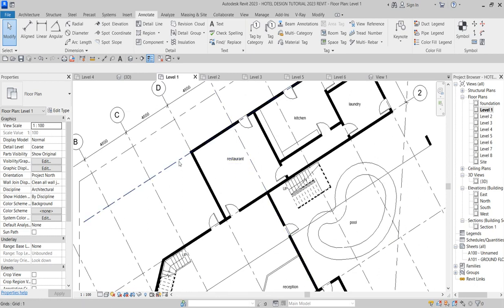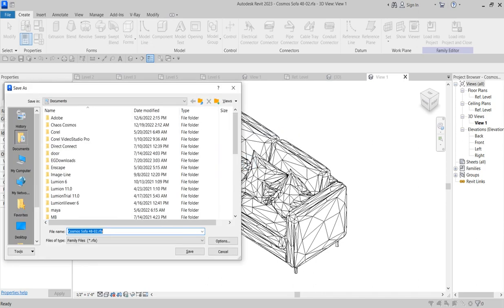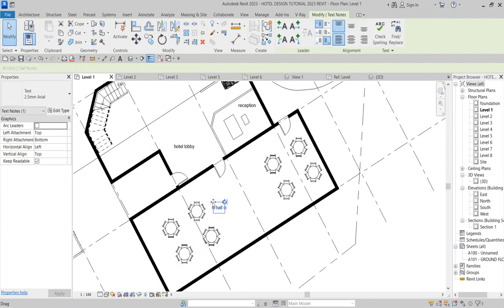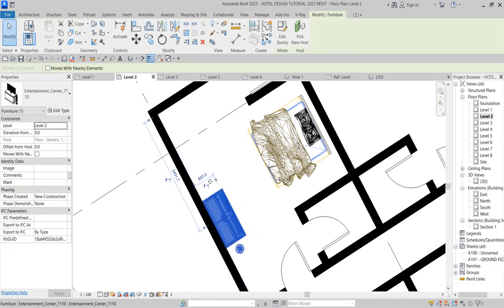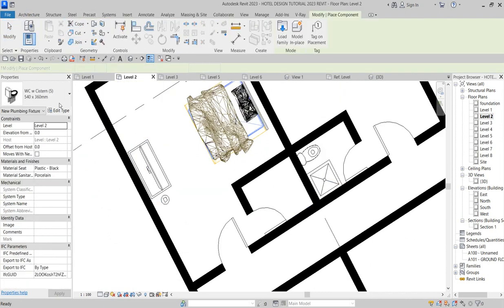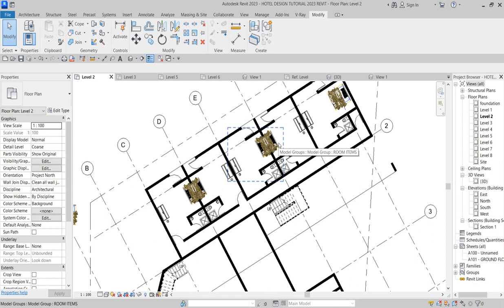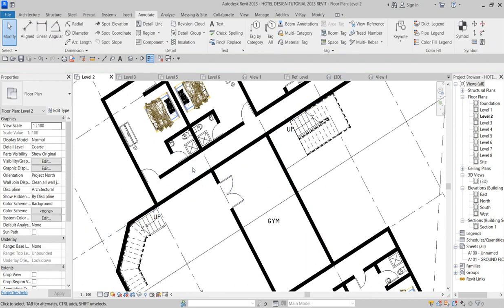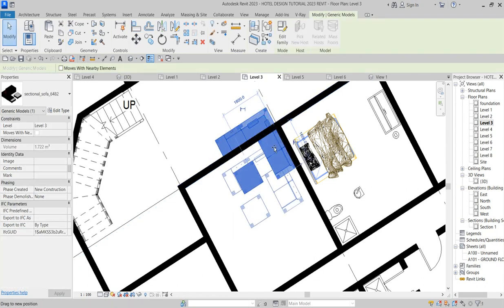H07 HOW TO CREATE ANNOTATE FLOOR PLAN HOTEL DESIGN COMPLETE IN REVIT 2023.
HOW TO CREATE ANNOTATE FLOOR PLAN HOTEL DESIGN COMPLETE IN REVIT 2023.